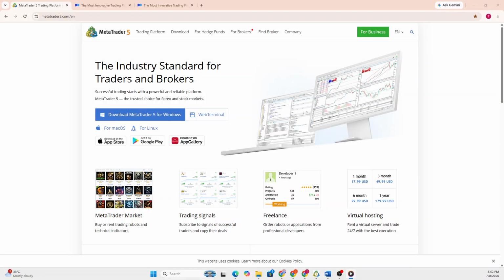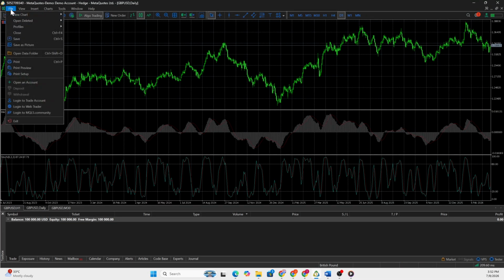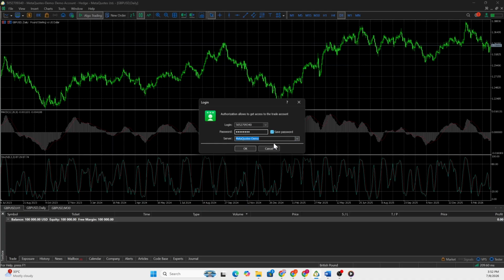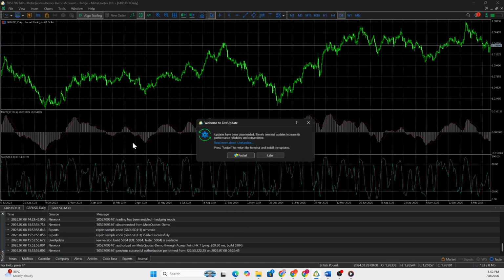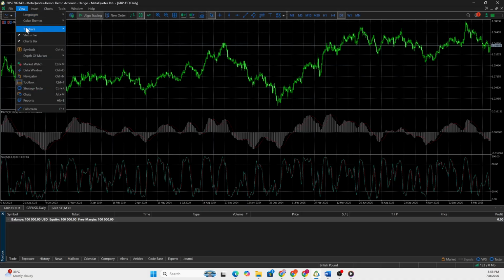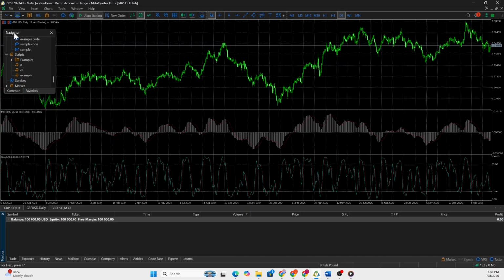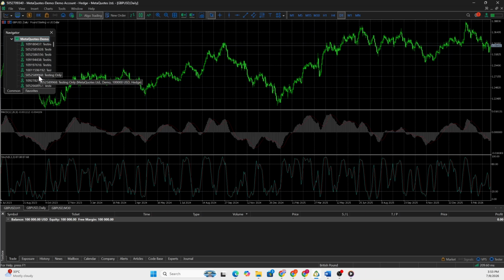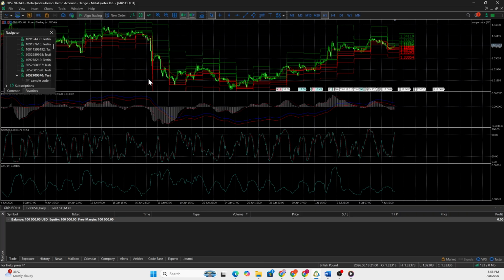How To Switch Trading Accounts On MT5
Learn how to switch trading accounts in MetaTrader 5 (MT5) on desktop. This step-by-step tutorial shows you how to log into a different trading account, save your login credentials for faster access, and quickly switch between previously saved accounts using the Navigator panel. By the end of this guide, you'll know the fastest ways to manage multiple MT5 trading accounts.

Video Chapters
00:00 - Introduction
00:10 - Open the Login to Trade Account Window
00:18 - Enter Your Login Credentials
00:32 - Select the Correct Server
00:40 - Save Your Password for Faster Switching
00:49 - Log In to Your Trading Account
00:53 - Switch Between Saved Accounts
01:09 - Open the Navigator Panel
01:17 - View Saved Trading Accounts
01:27 - Switch to Another Account
01:37 - Confirm the Login
01:54 - Conclusion